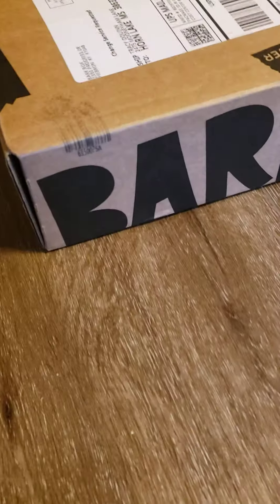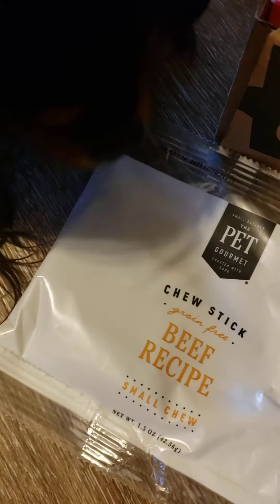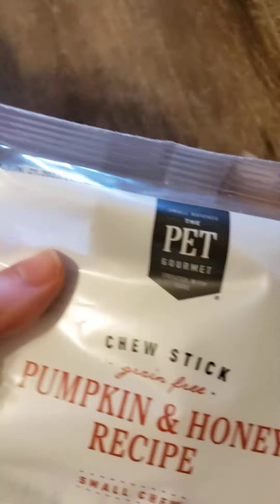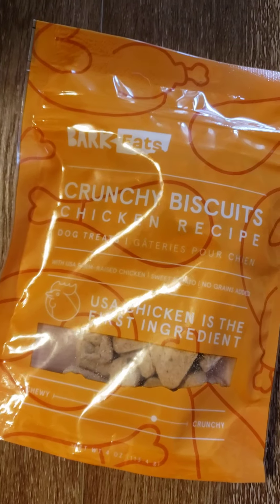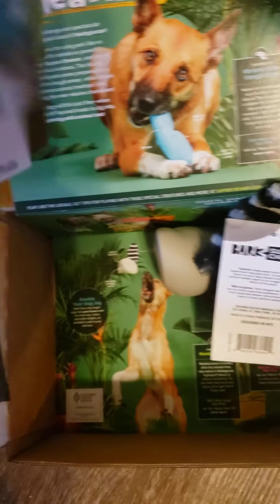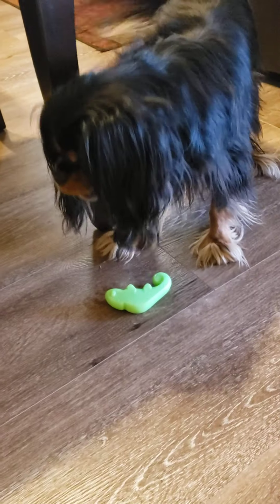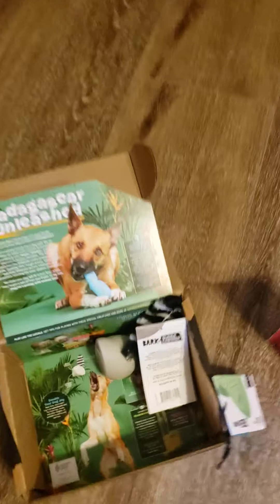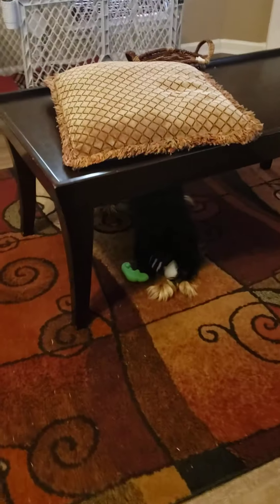March 2022 Bark Box unboxing